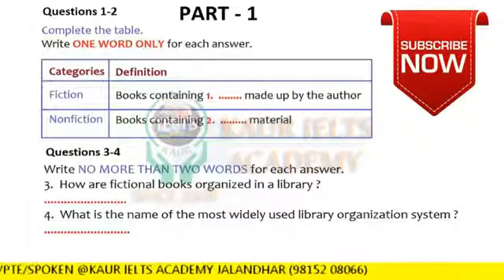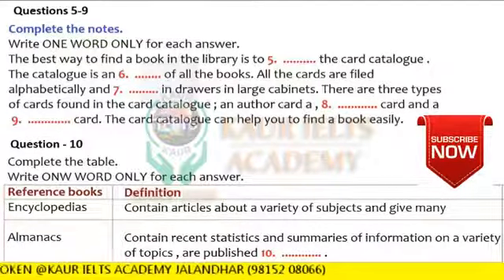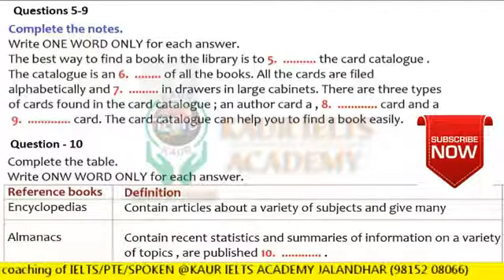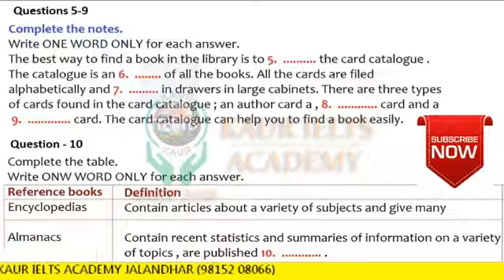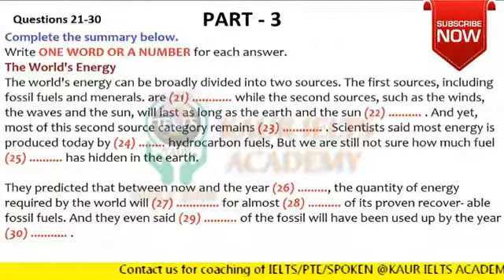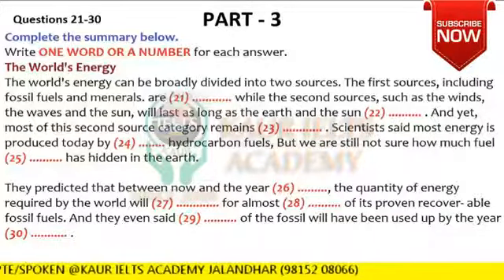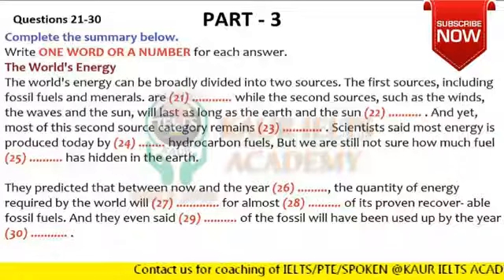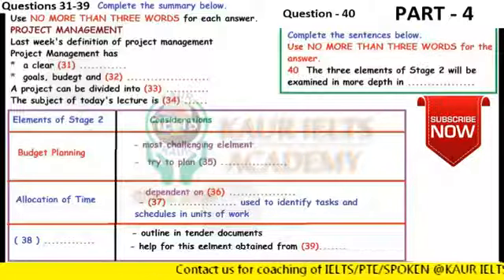kaur IELTS academy 25 04 2020 listening test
The video covers the complete listening test of IELTS that resembles the original listening test students have while their exam for B.C and IDP it also includes the answers.Instructions to score well in final exam• Do not pause the video while doing test• Do not reverse the video • Check your answers properly

Type your score in the comment and follow page in order to get more stuff
ਵਧੇਰੇ ਜਾਣਕਾਰੀ ਲਈ ਸੰਪਰਕ ਕਰੋKAUR IELT ACADEMYB.M Chamber, Central Market, Behind Hotel Residency Jalandhar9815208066